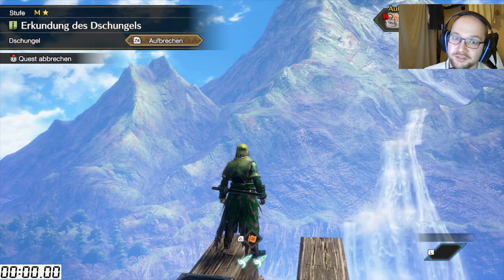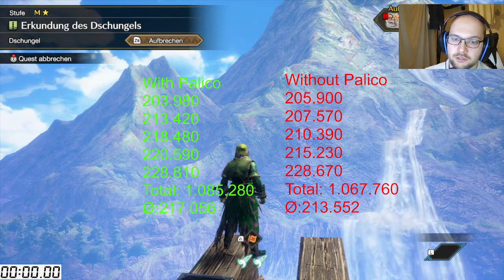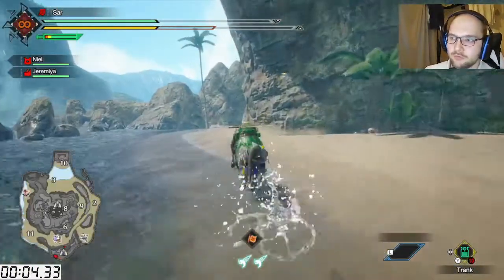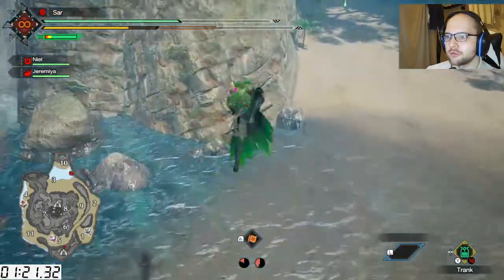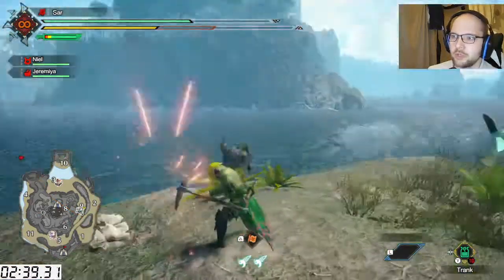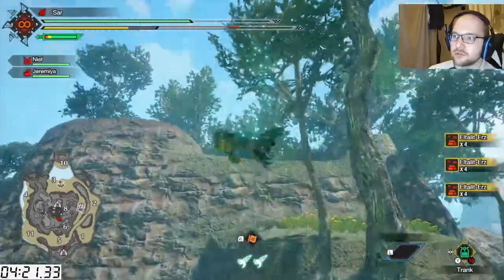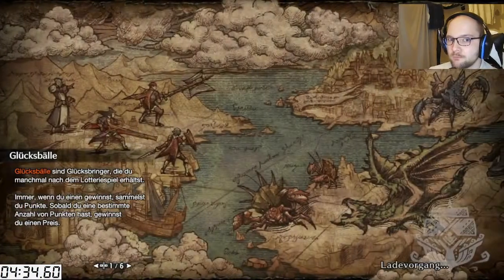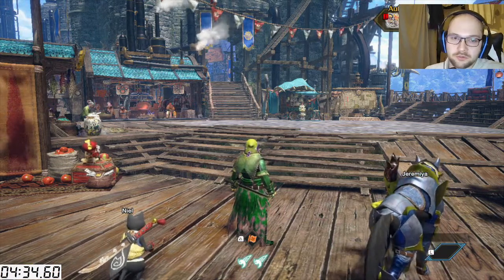Monster Hunter Rise Sunbreak. Best Zenny farming Guide for Jungle. ~215K Zenny in 3,6 Minutes.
You get every single farming Spot in the whole Jungle with this.
If the big wire Bug in the Air is not there for you, look underneath it.
There is a rock formation you need to blast with a Barrel Bomb.